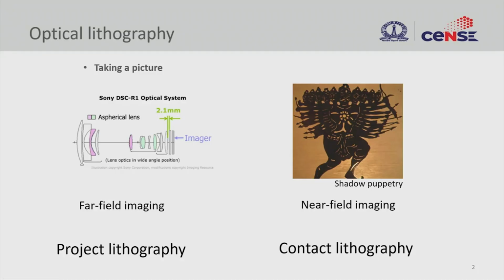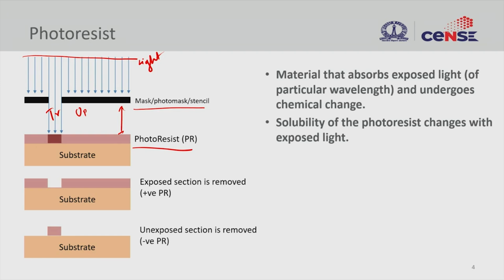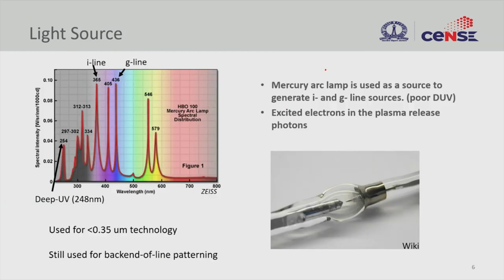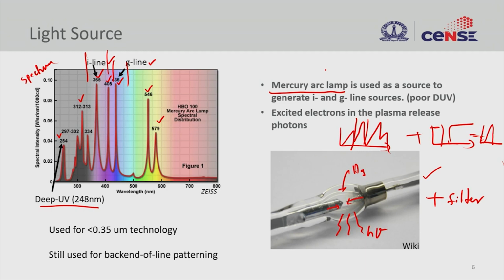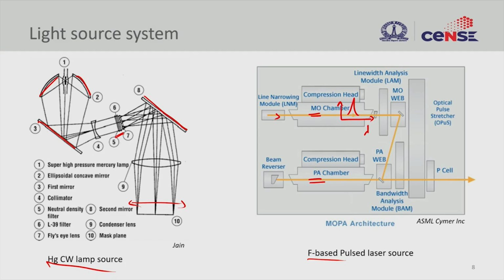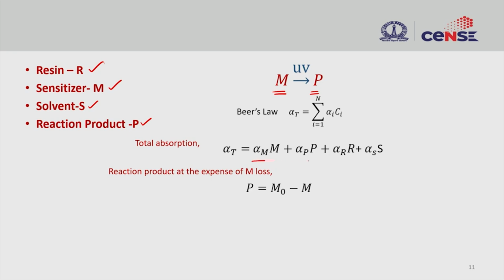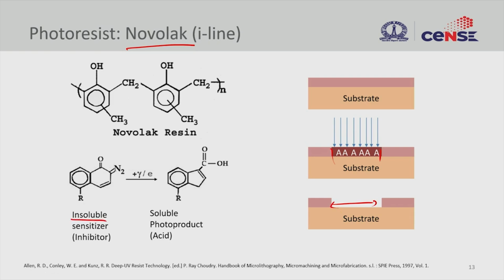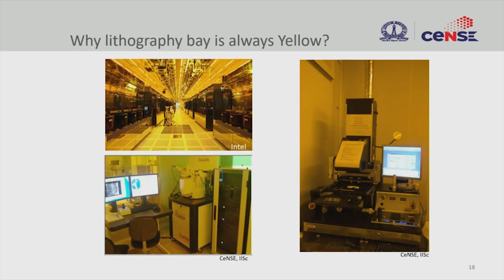Optical lithography basics: resist process-1